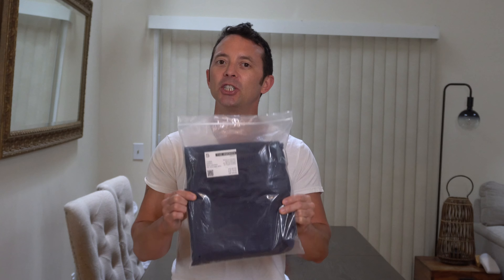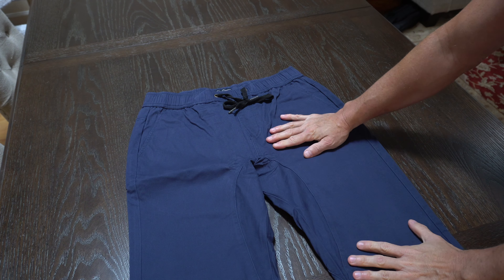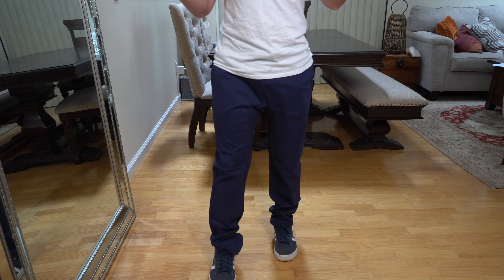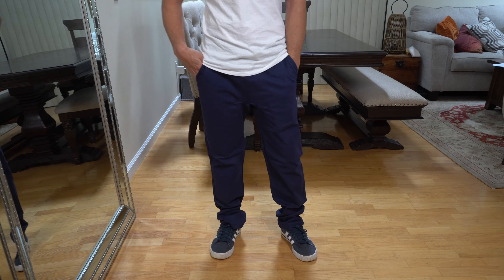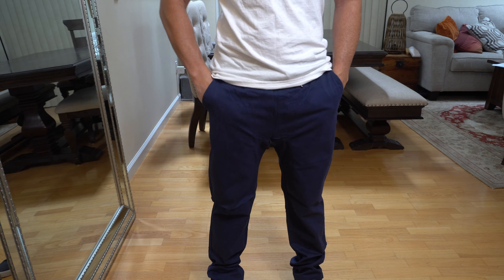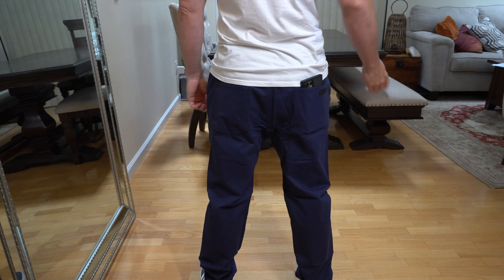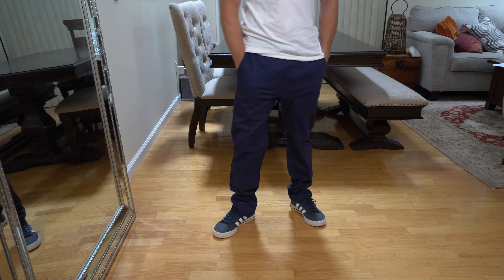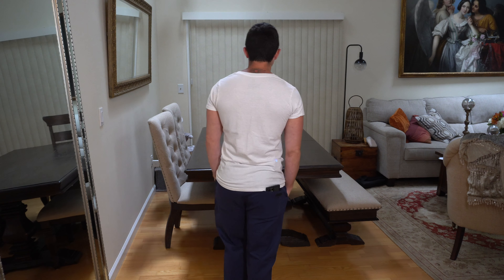INNSION Mens Khaki Jogger Pants REVIEW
These pants are great, and they are very comfortable, definitely love the material and have just the right weight to them. they're not too heavy north and perfect for general year-round use.